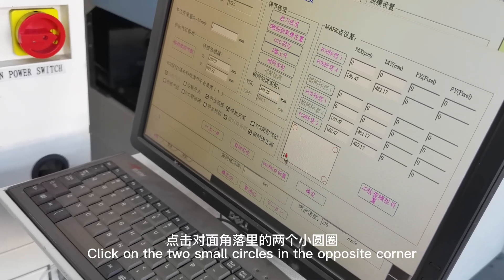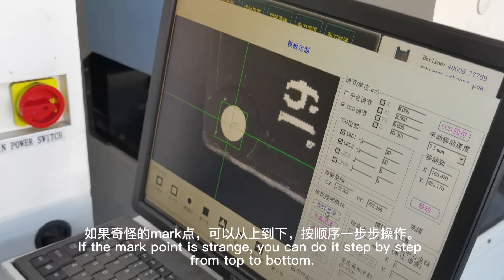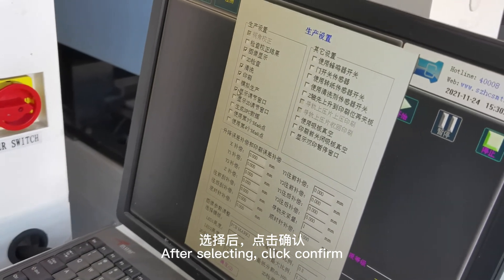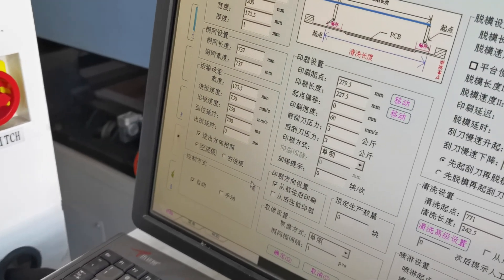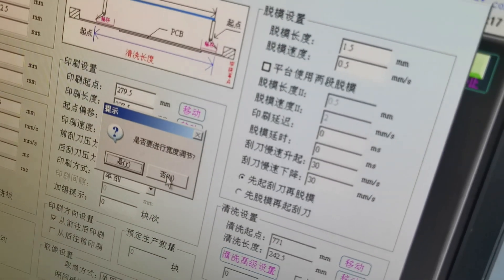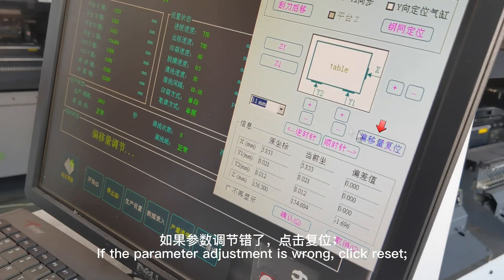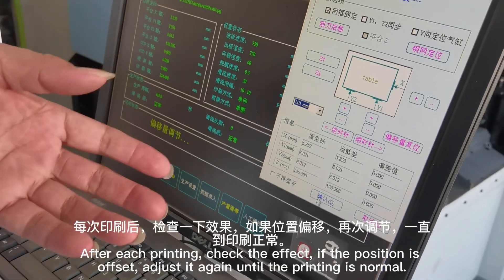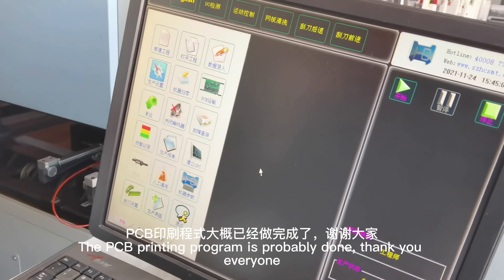SMT solder printer CP400 training course | China Solder Printing Machine video teaching materials